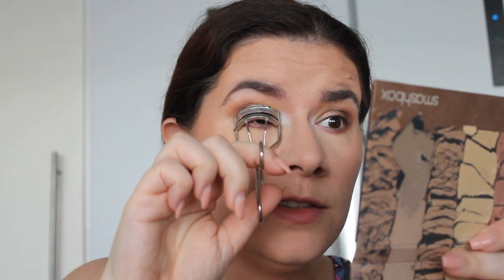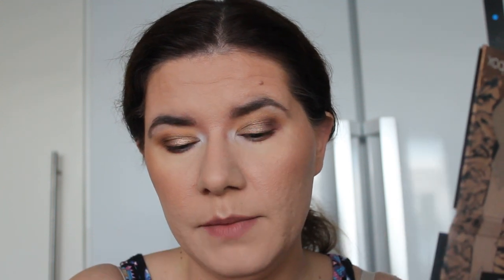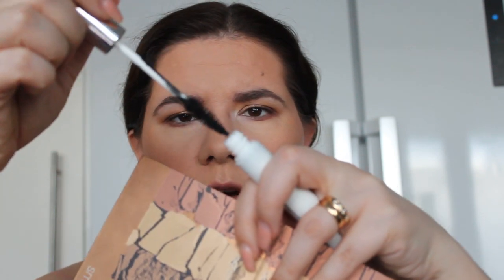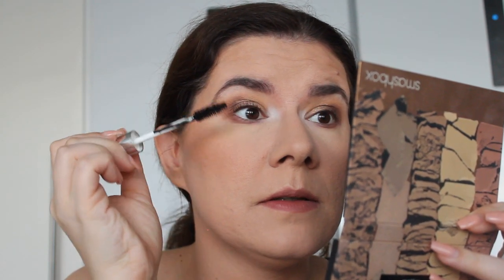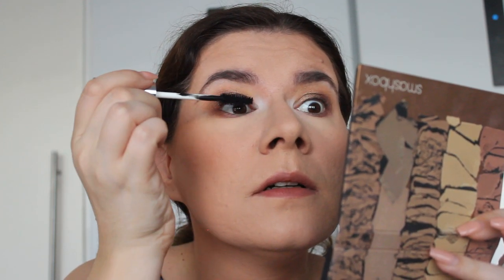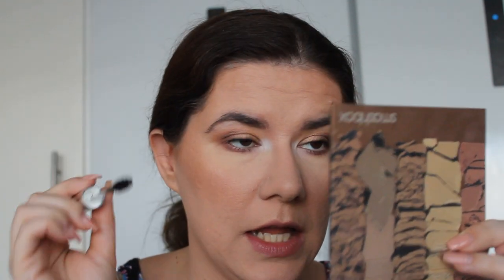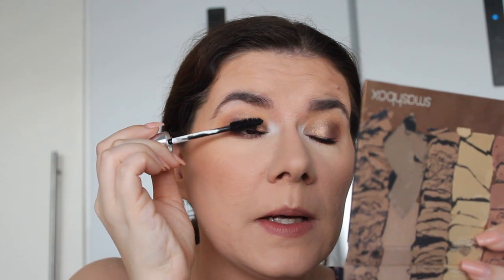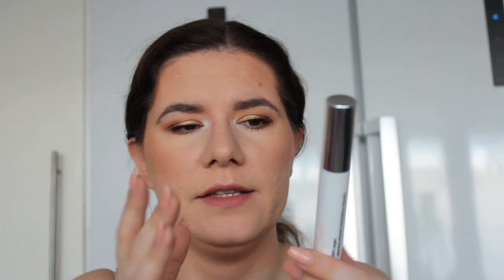Indy Beauty mascara review